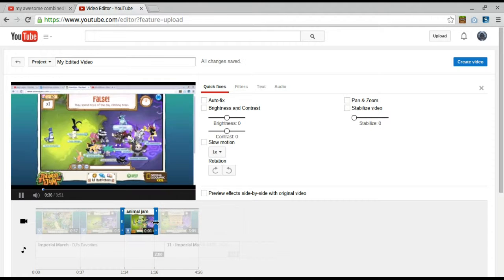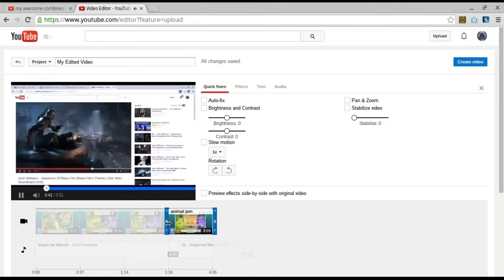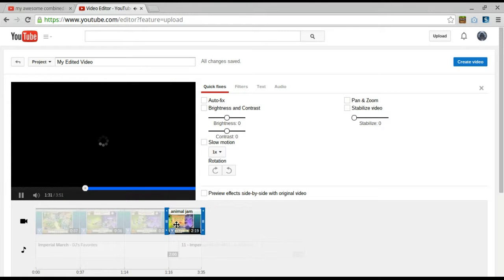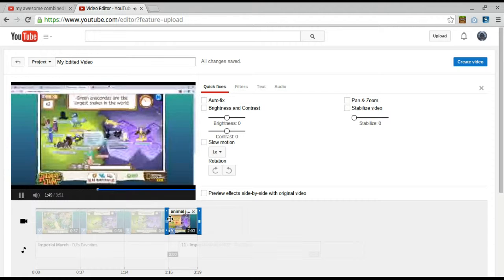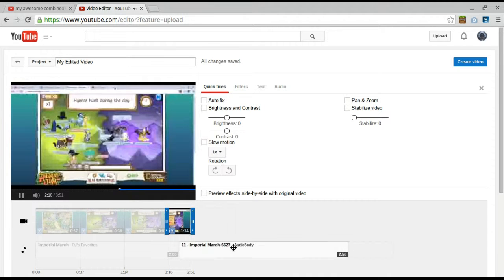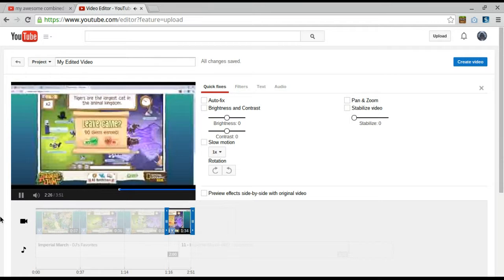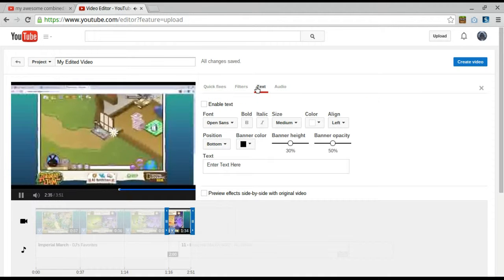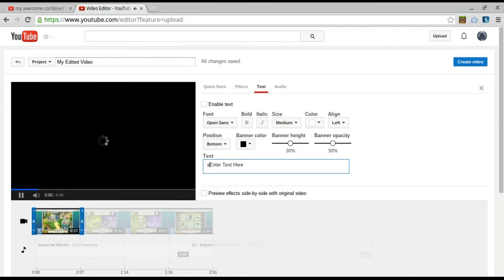how to edit videoes!